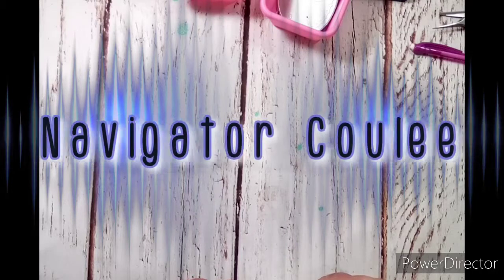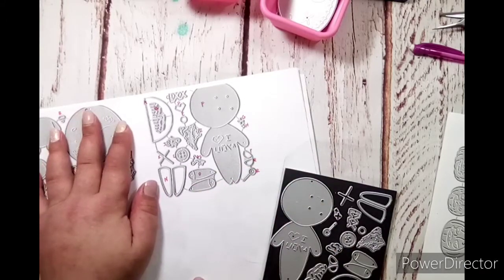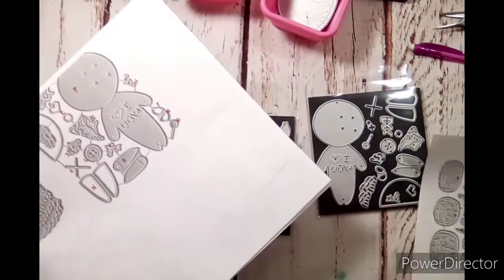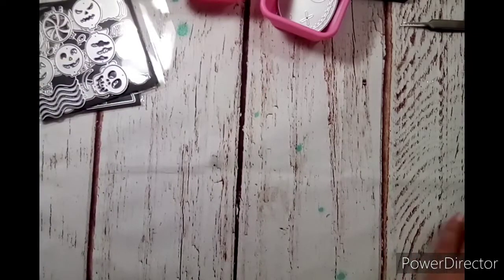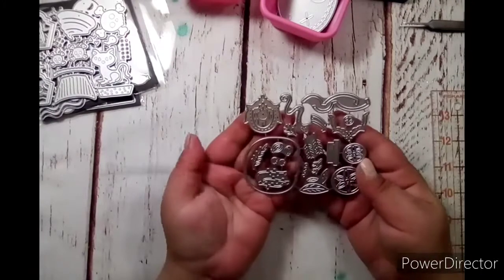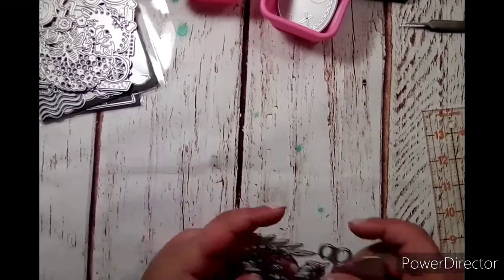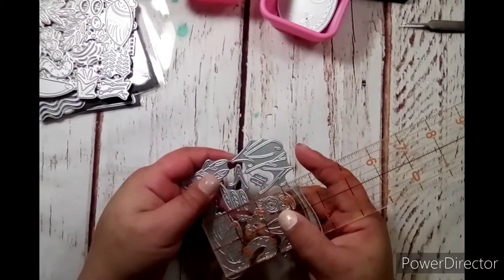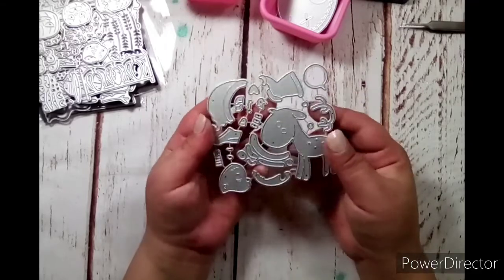Design Team Product Share from Navigator Coulee | AliExpress Shopping!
Hey friends! So this video is to share with you the dies I received from Navigator Coulee as a design team member! They are a great shop on AliExpress! I hope you enjoy this video!
The store and items are linked below!

Dies listed in order shown in video::
1. Voodoo/clown doll

2. Cute little girl

3. Halloween balloons

4. Melting candles

5. Halloween cupcakes

6. Pumpkin carriage

7. Bee die

8. Swan/duck lol

9. Swan

10. Stacked pumpkins

11. Boy kissing deer

12. Fat head doll

If you are interested in reaching me in regards to product reviews, collaborating, design team information, swaps or any other business enquiry, please email me at with the subject line in ALL CAPS about the offer!

Check out my destash Instagram account and see what goodies I have for you!
Destash IG: @craftyswapper.destash

Kayla Posten
25305 Pompano Dr.
Elberta, AL
36530